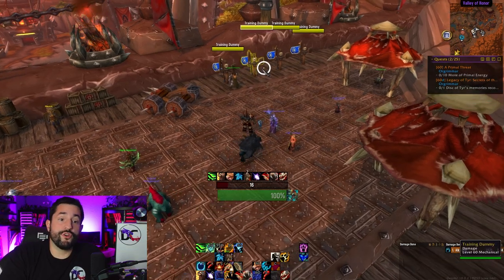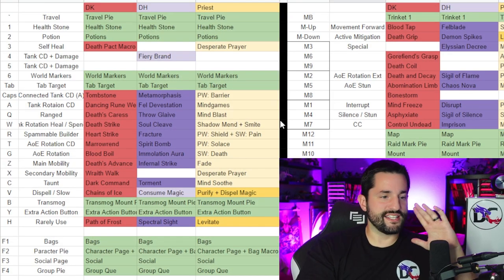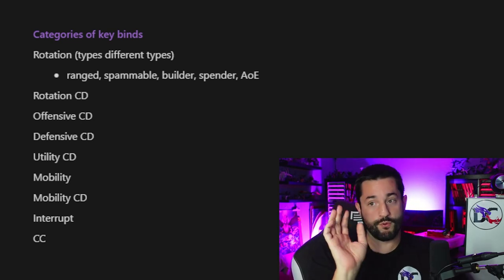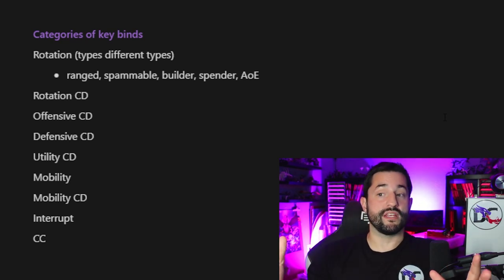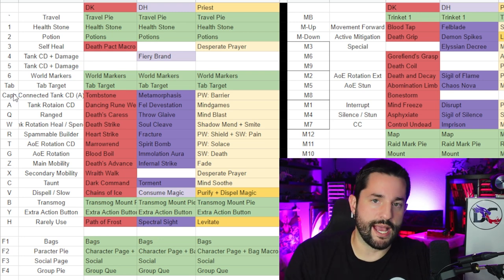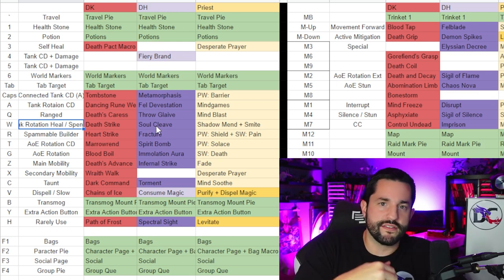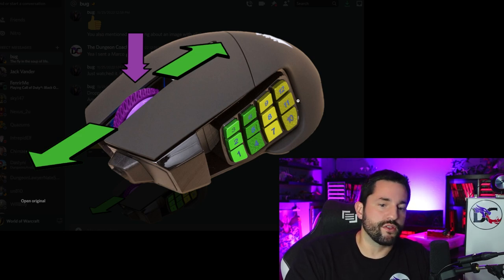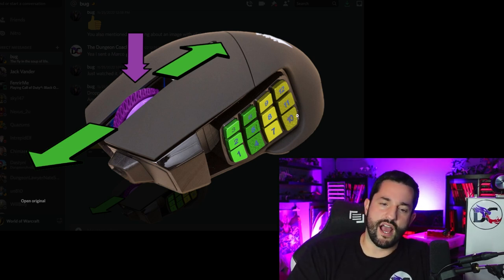UNIVERSAL Keybind Groups for ALL Characters | WoW Keybinds Grouping Guide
How to set up the BEST Keybinds for World of Warcraft. Optimal and Scientific approach to keybind groups or keybind groupings. Bind the BEST keys for ALL your WoW Characters. ⏬ More Content ⏬

0:00 Intro
0:58 Key Bind Demonstrations
2:55 ESDF Explanation
3:17 Class Examples Spreadsheet
4:33 Key Bind Categories
6:05 Key Bind Tiers
6:20 Key Bind Categories Continued
7:19 Class Examples Spreadsheet Continued
11:37 Mouse Buttons
13:58 Outro